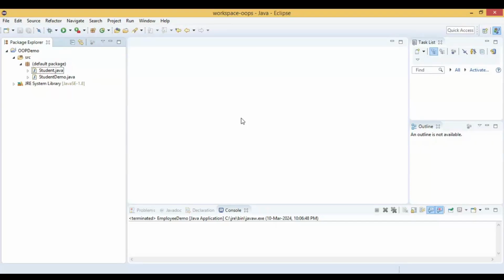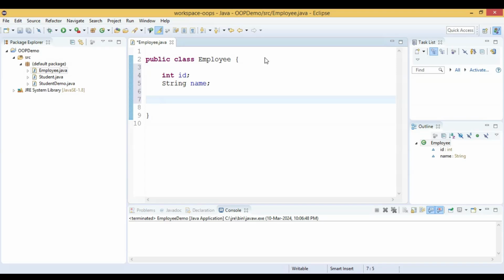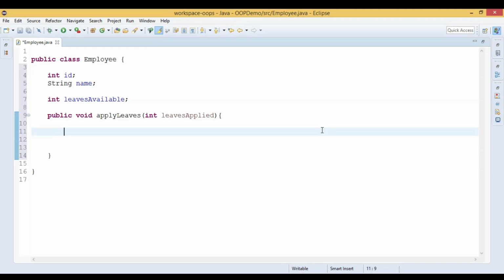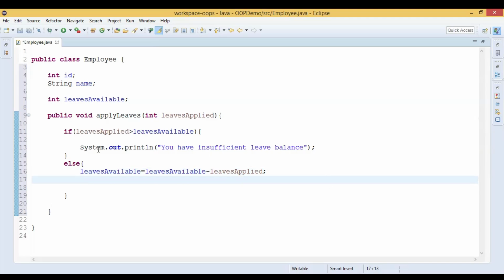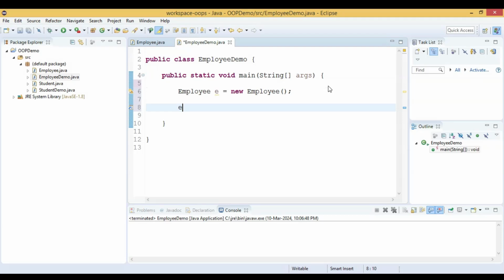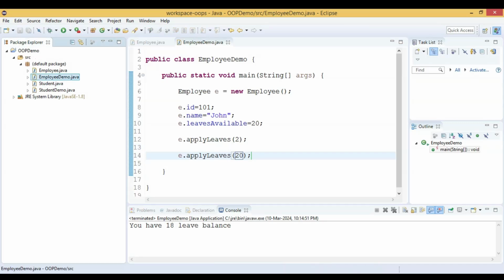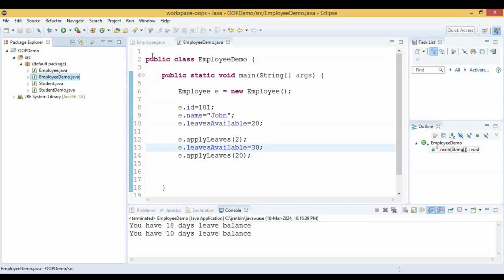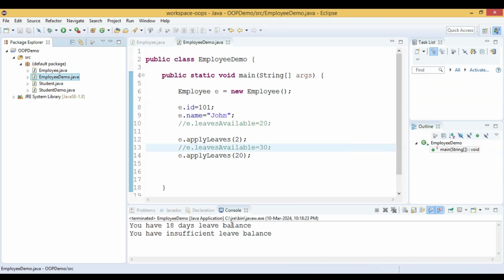04 - Encapsulation-Java for beginners | Javacharya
This video is about Java Encapsulation